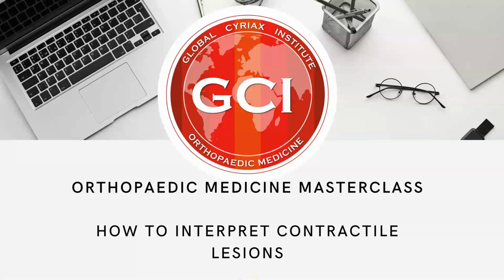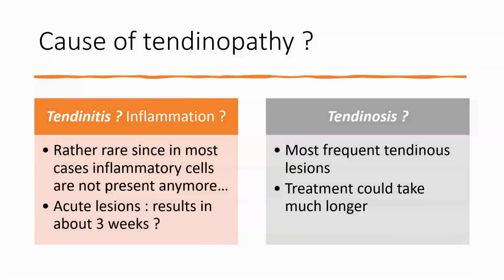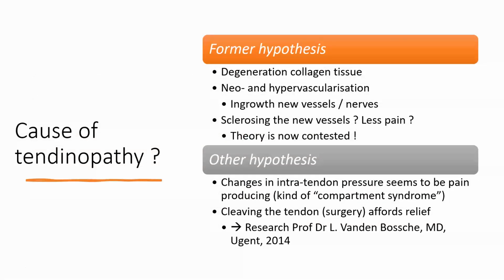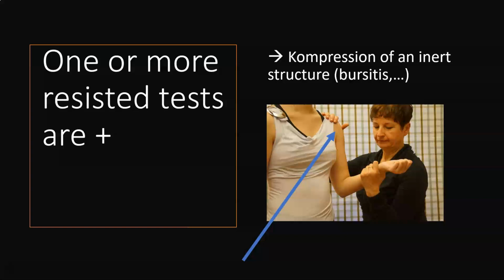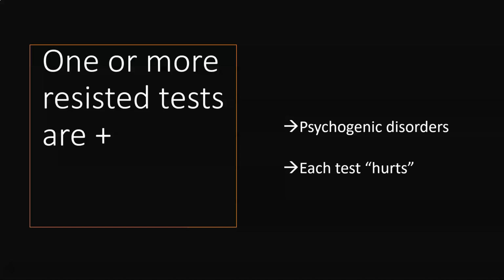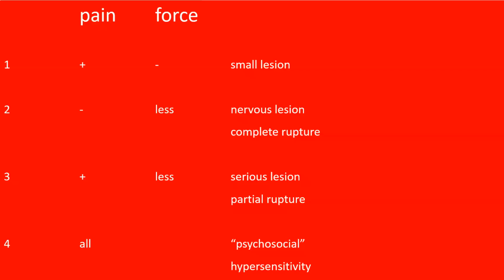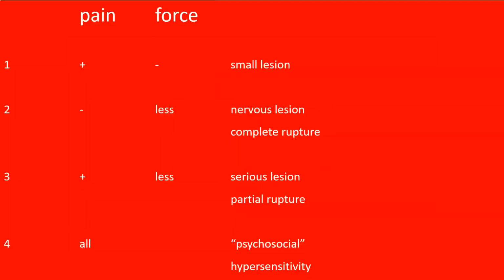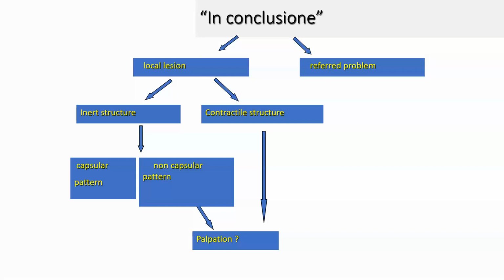Clinical reasoning in orthopaedic medicine (part 4/5)